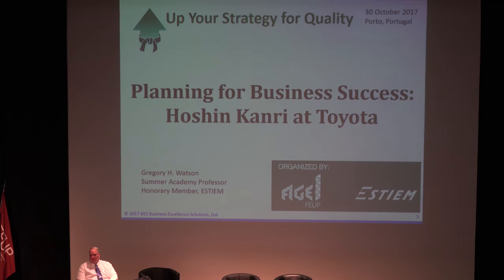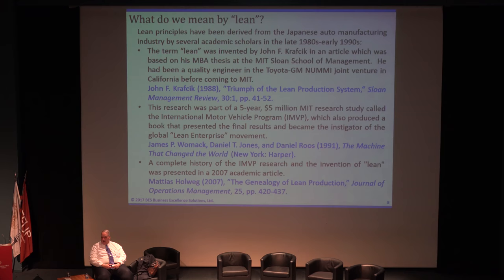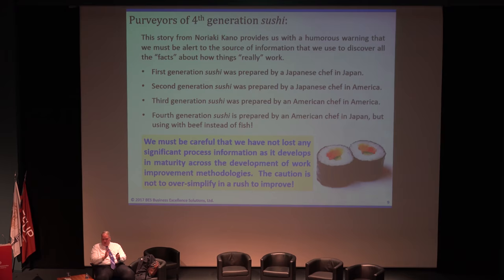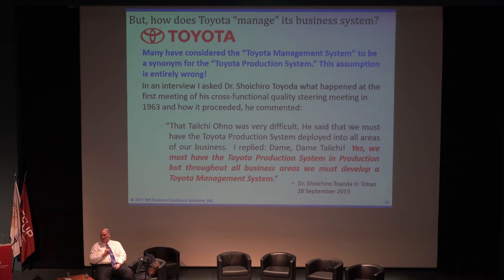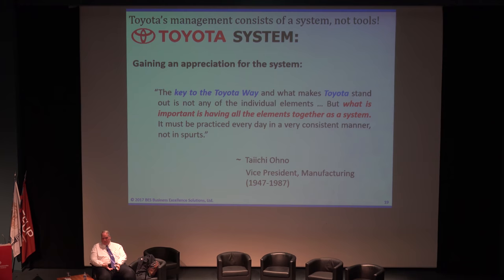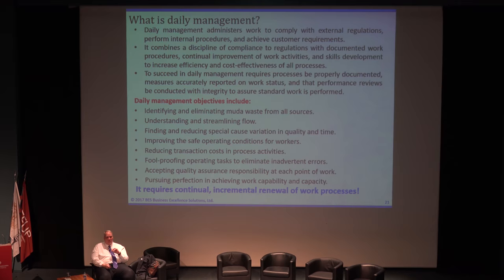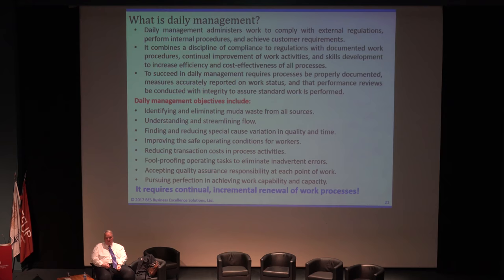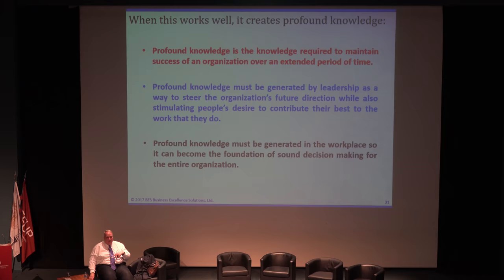Planning for Success - Gregory H. Watson - Hoshin Kanri at Toyota Part 1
The first part of the Masterclass: Hoshin Kanri at Toyota is about how to understand Toyota.
Have you heard about an R&D project without budget? Or are you interested in how Plan-Do-Check-Act (PDCA) & Standardize-Do-Check-Act (SDCA) are integrated? Then check out the first part of the masterclass that will teach you different concepts integrated in Toyota's Management System.

For the slides of the masterclass, go to the LinkedIn page of Dr. Watson